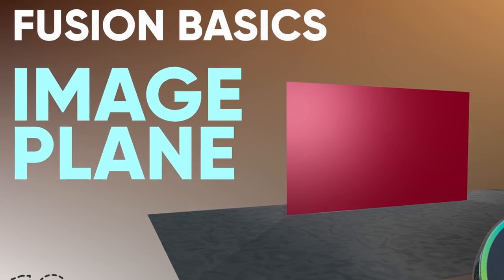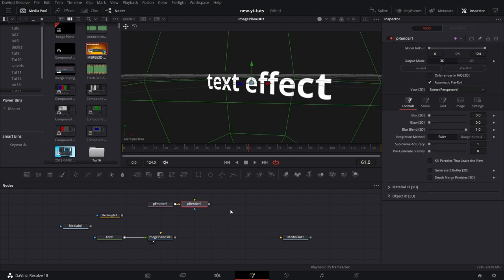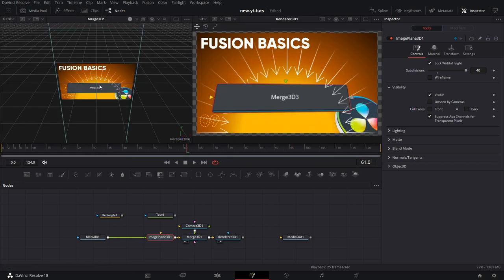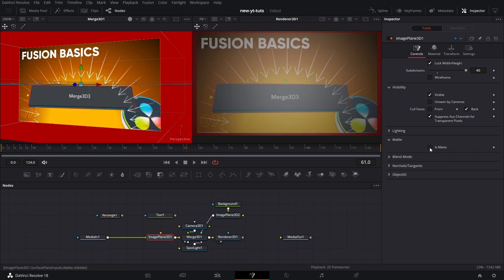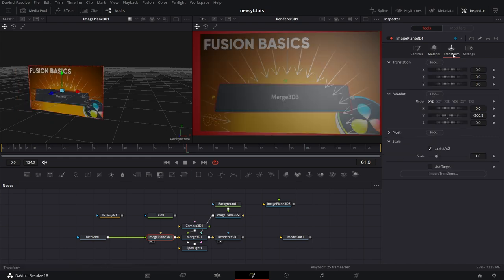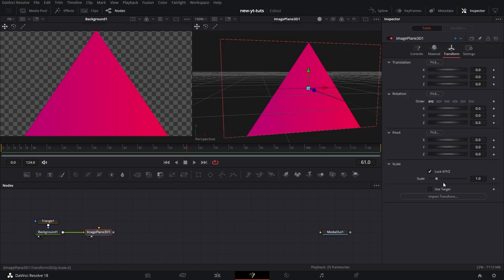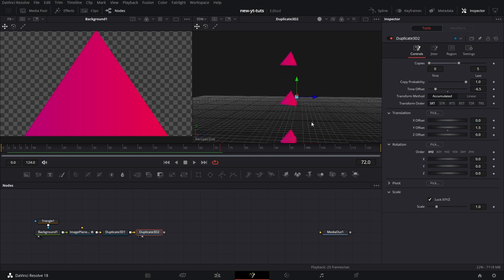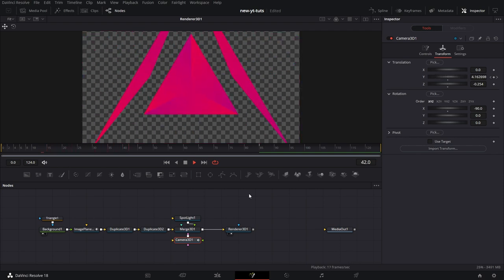Fusion Basics Tutorial 10 - Image Plane 3D Node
We will be talking about the image plane node in Davinci Resolve today.

This node is basically used to bring in footage, which is usually in 2D, into the 3D space in Davinci Resolve. It assumes the shape and size of the input node.

I did a little example at the end of the tutorial highlighting a nifty way to combine it with Duplicate 3D to create a unique animation.

Timestamps
00:00 Intro
00:16 Image Plane
08:32 A little exmaple
13:48 Outro